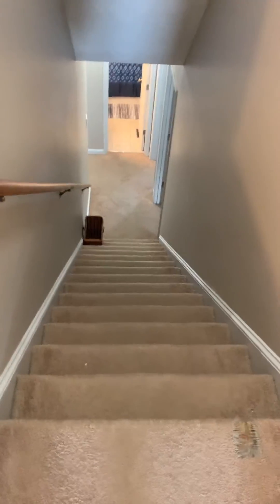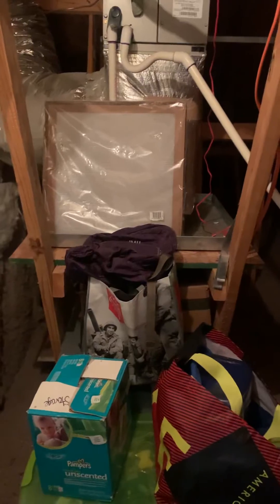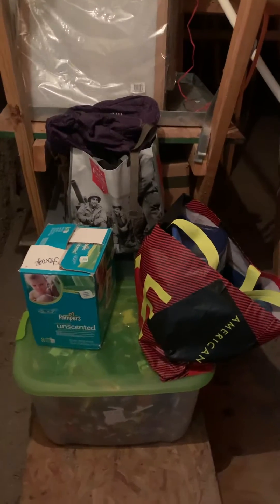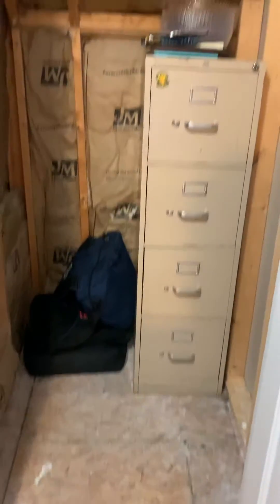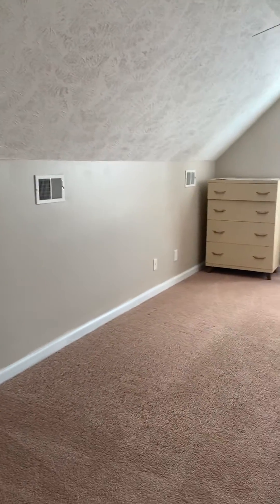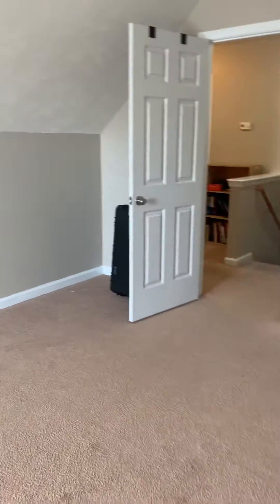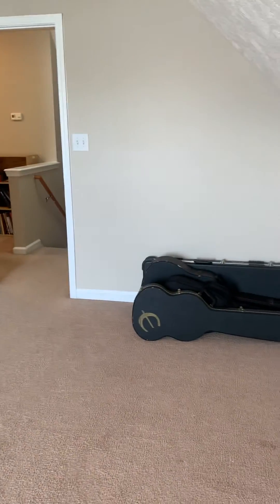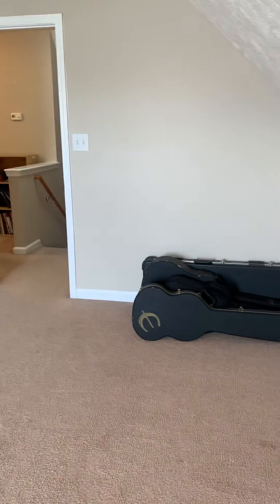April 9, 2021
Blue sky 4